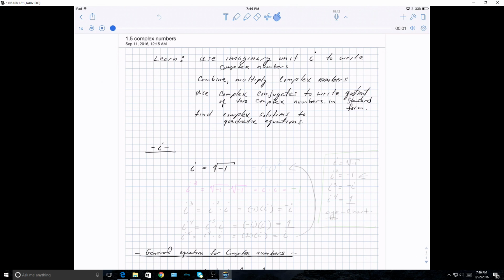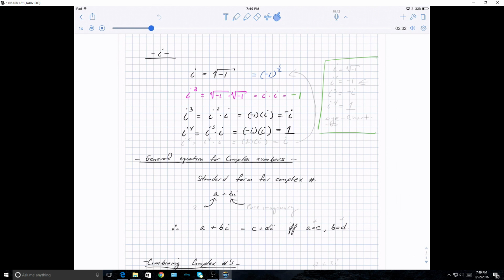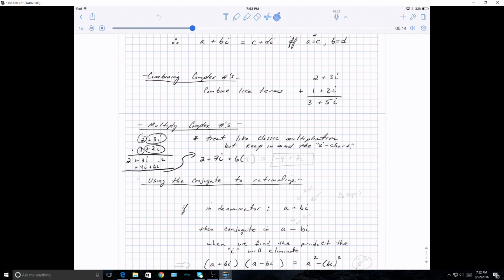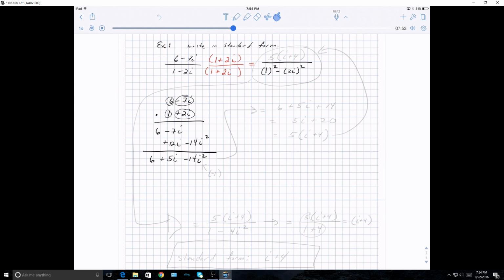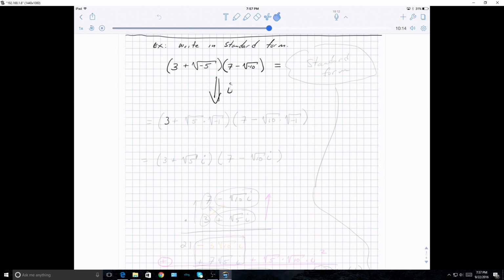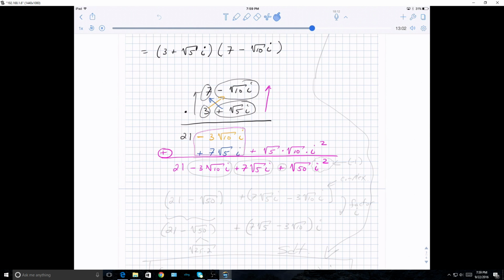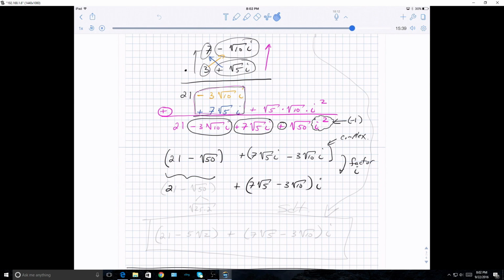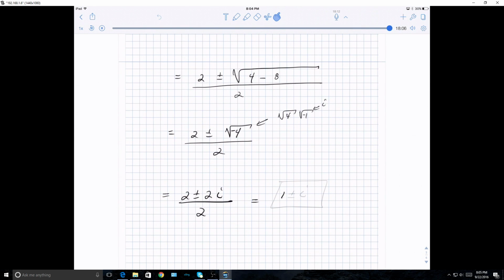1 5 complex numbers